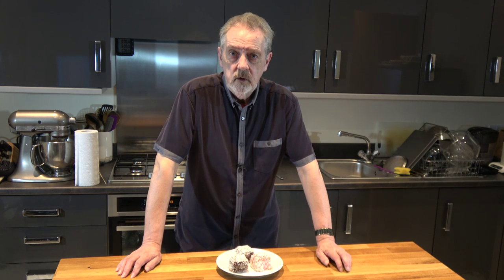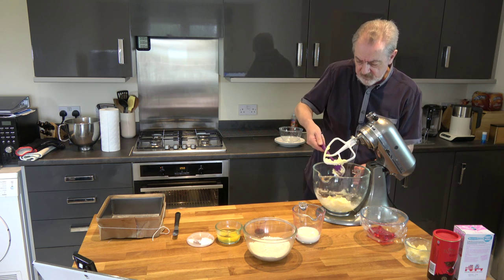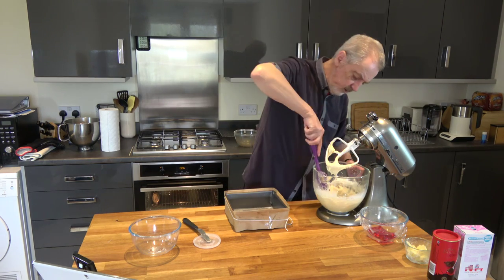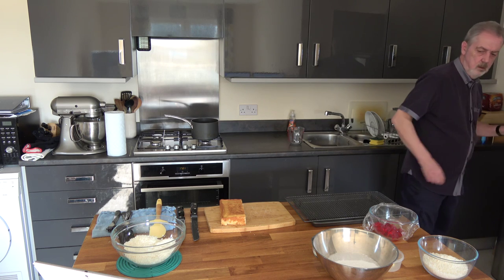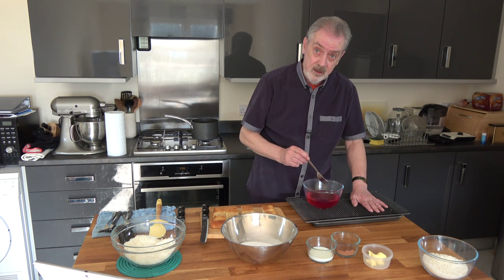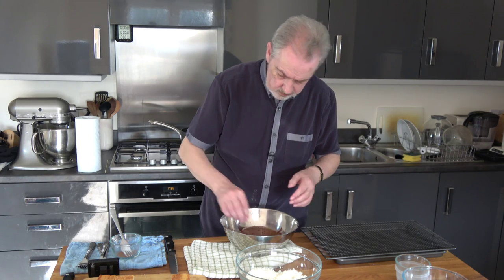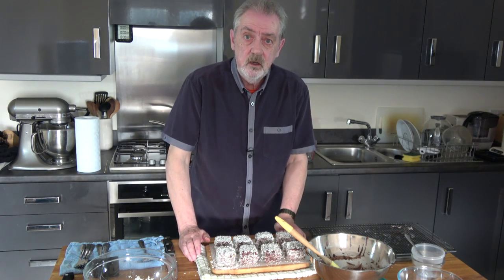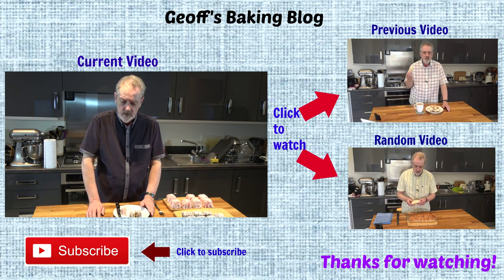Lamingtons - An Australian Treat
Lamingtons - Are a lovely cake, usually coated in a chocolate icing and then rolled in dessicated coconut.  Originating, I think, from Queensland and named after Lord Lamington the Governor of that State at the turn of the 20th Century.  I have done two variations. one is the more traditional chocolate/coconut and the other is substituting strawberry jelly for the chocolate.